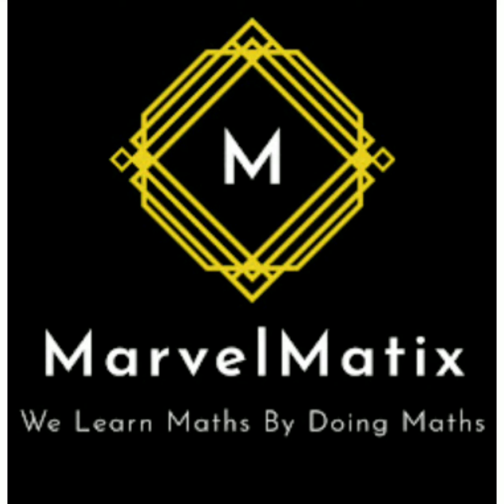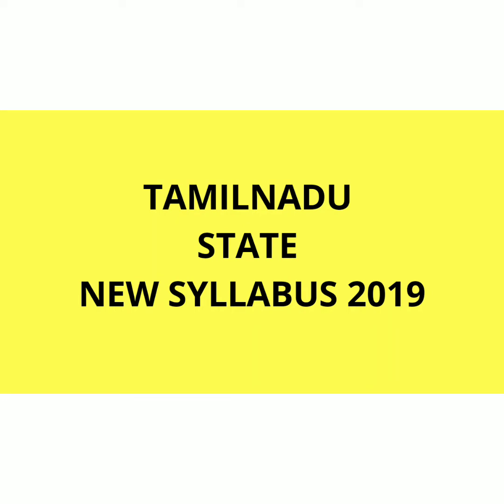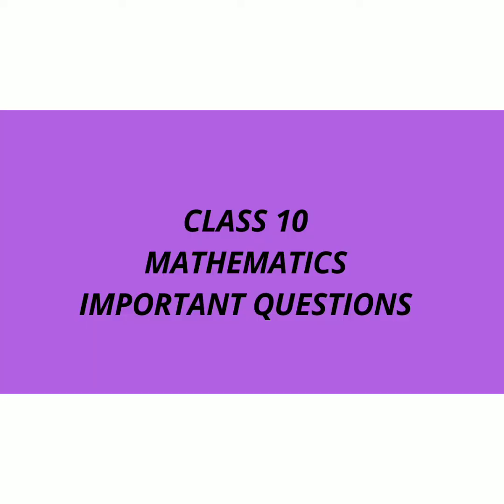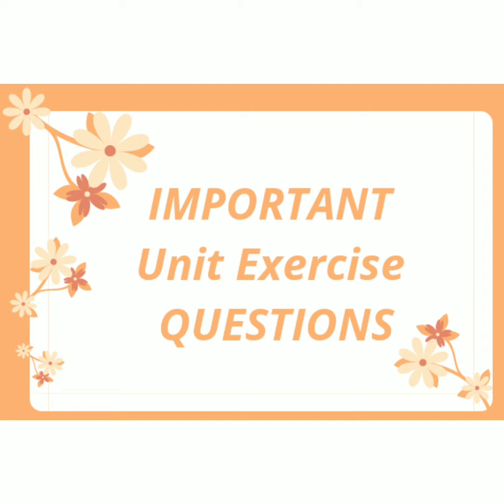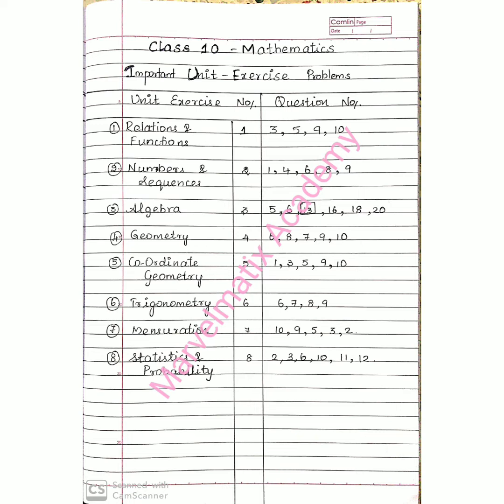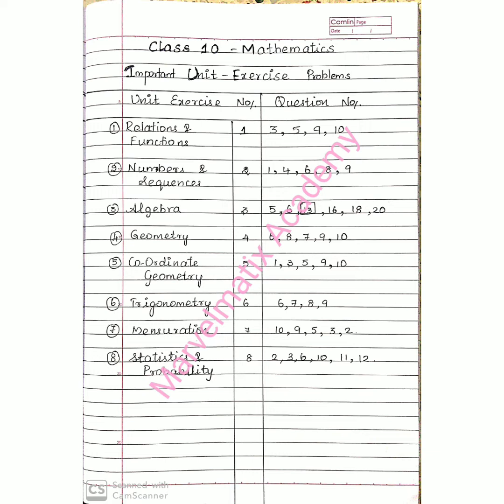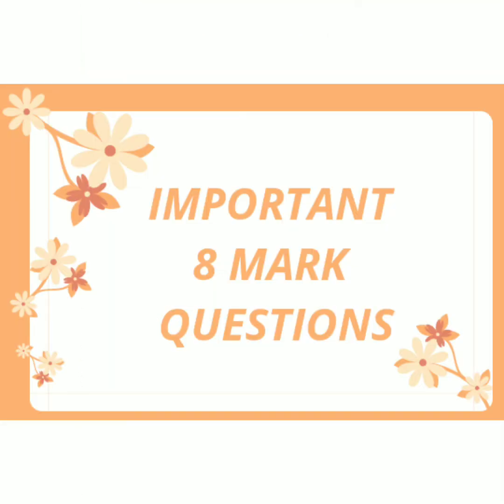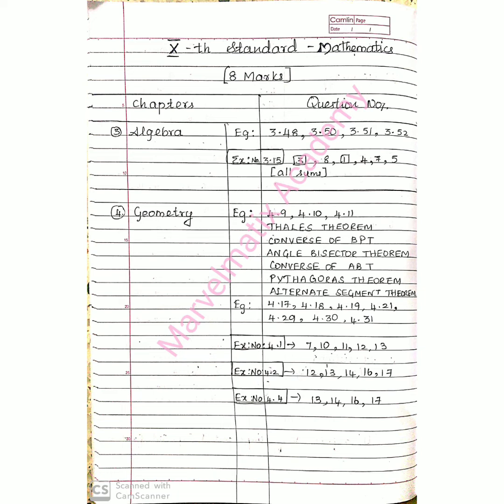Important Unit exercise questions for Tenth maths english & tamil medium important 8mark questions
To get 💯 MARKS in HALF-YEARLY & SSLC Exam.

"MARVELMATIX ACADEMY"..

chapter-1.

Chapter-3.